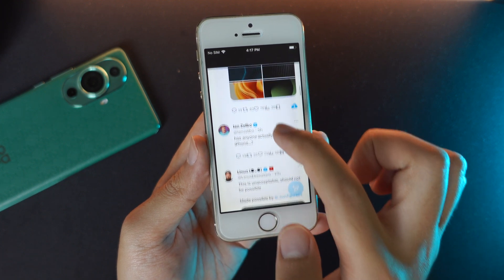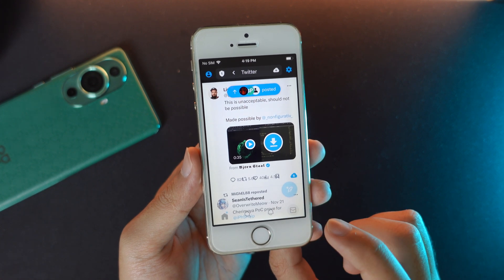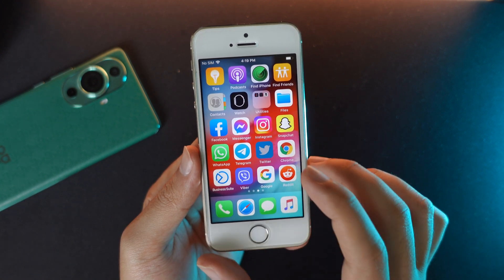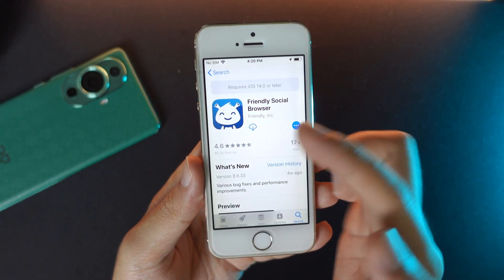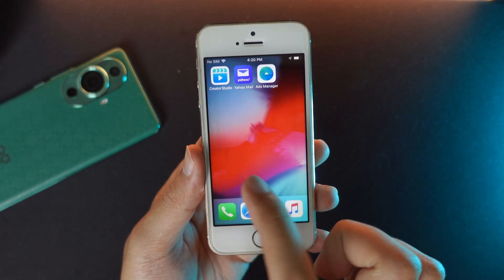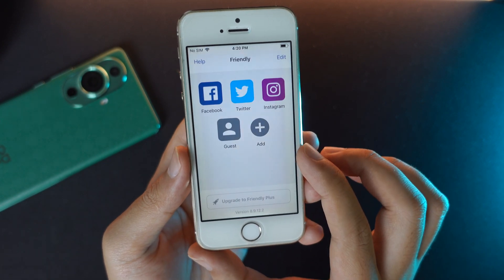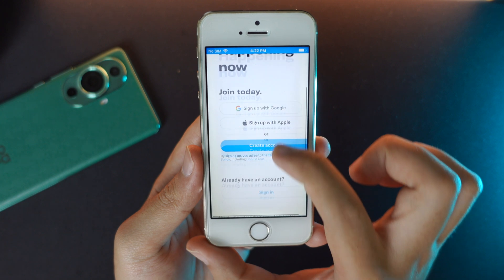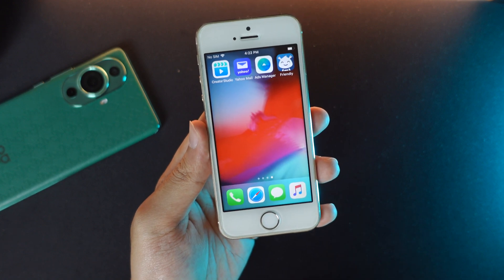How to Fix Twitter "This app is out of Date" on iPhone 5s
Fix Twitter "This app is out of Date" on iPhone 5s